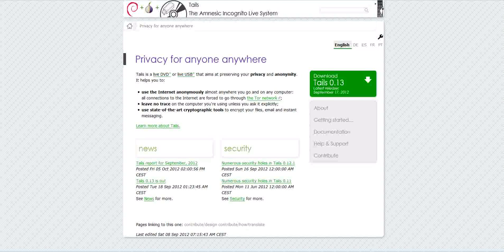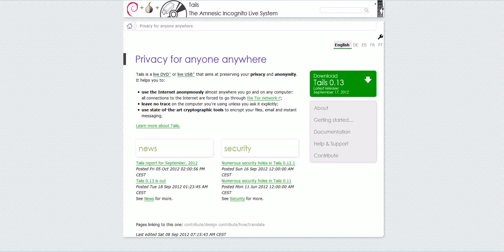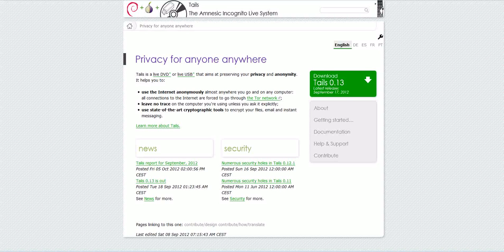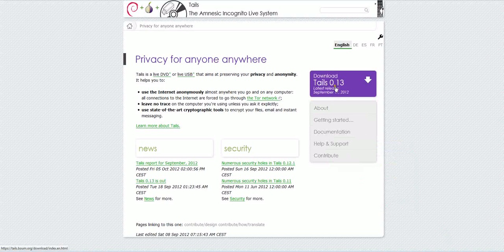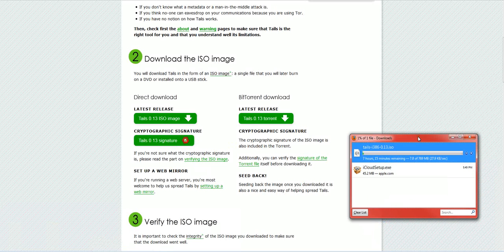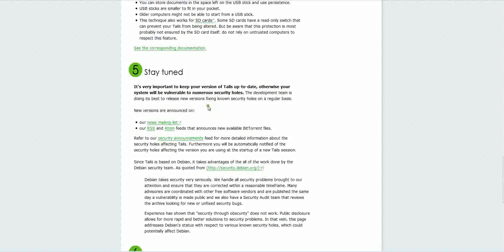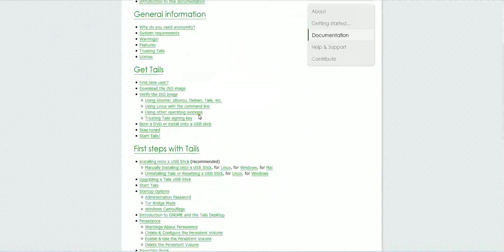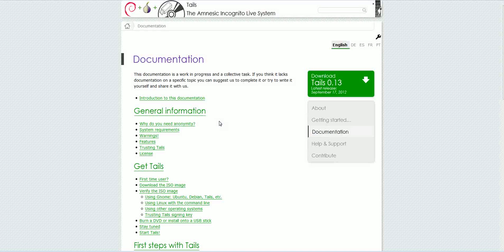Be completely anonymous online using Tails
Be completely anonymous online using Tails.  This is a free app.